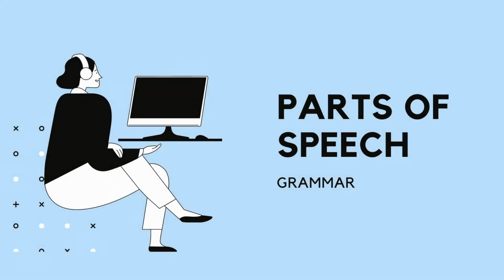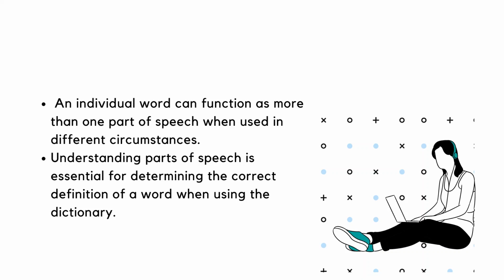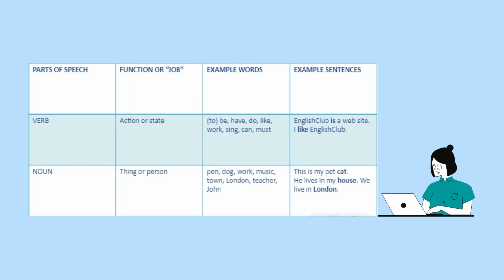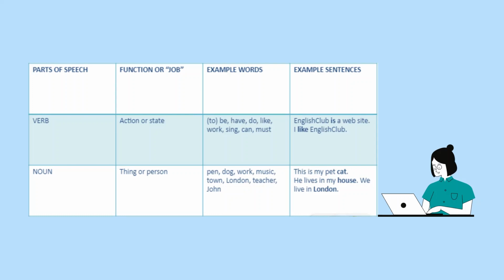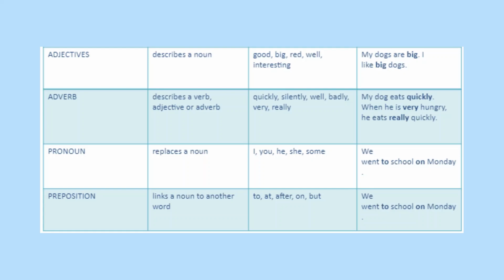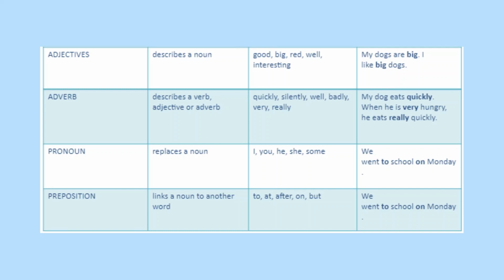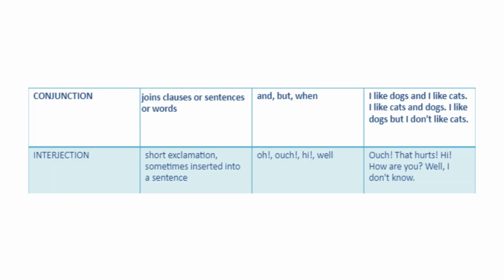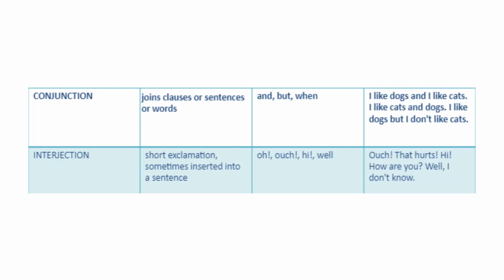IELTS Grammar Module | Parts of Speech | Examples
Welcome to our new video on IELTS Grammar Module.

In this video, You will learn about verbs, Noun, Pronoun, adjective,  adverb, prepositions, conjunctions and interjection.